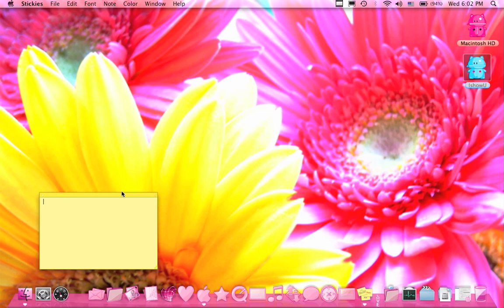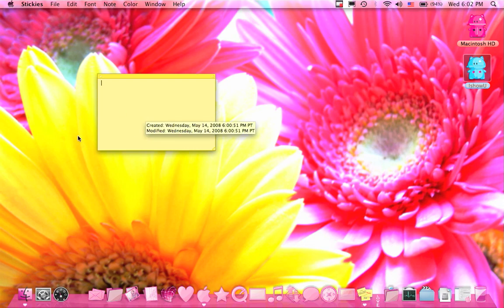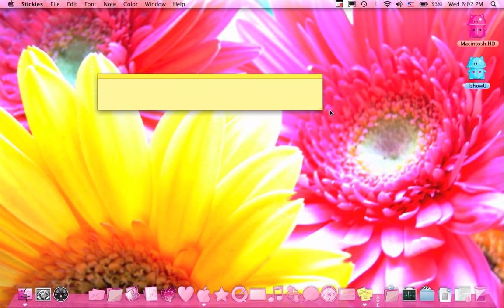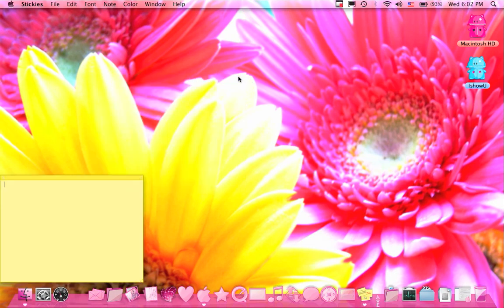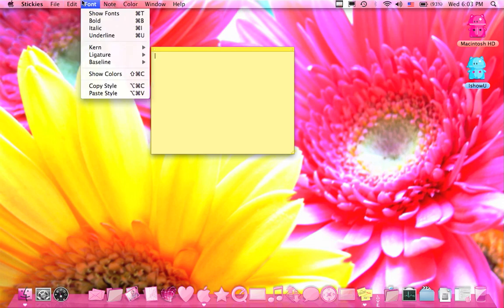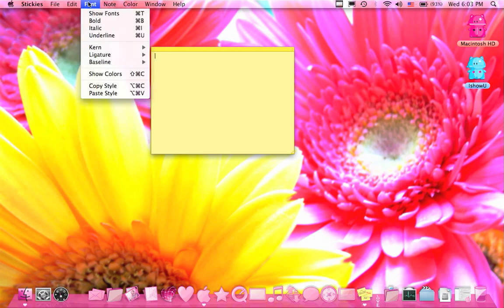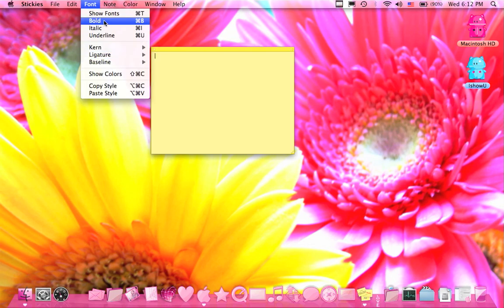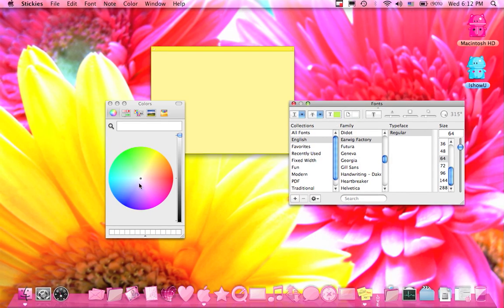Stickies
A little demo on how to use the application stickies!